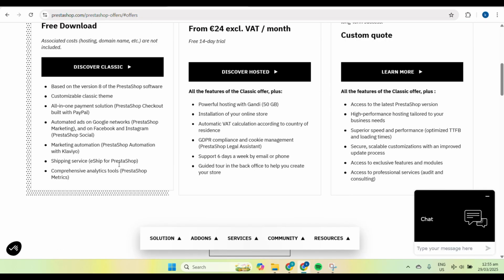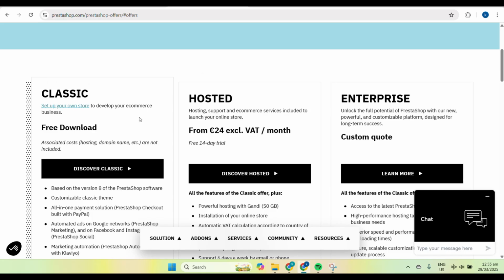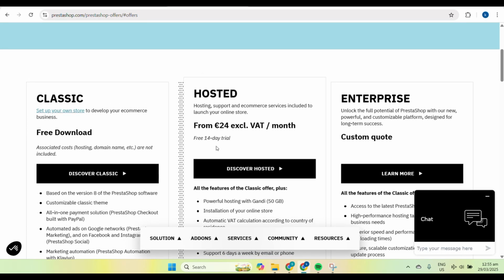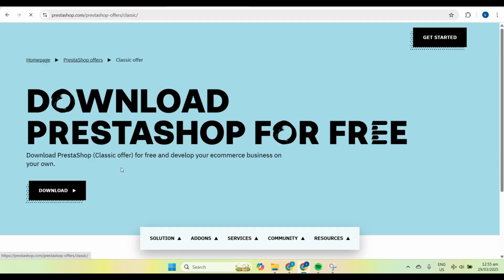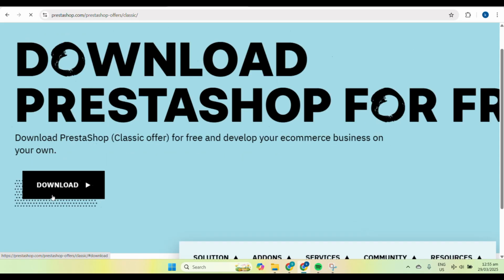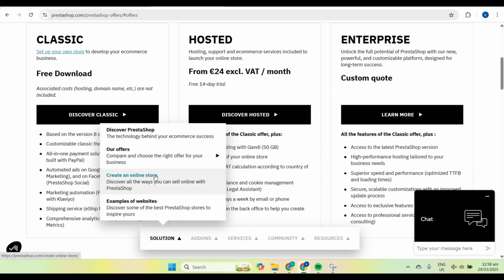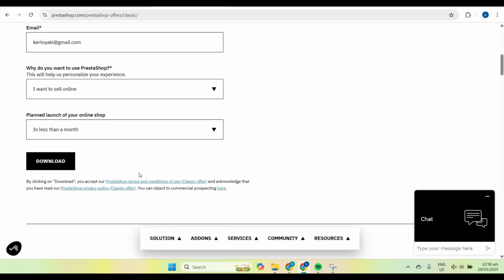Prestashop Theme Customization Tutorial (Best Method)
Learn how to customize your Prestashop theme with the best method in this tutorial. Get step-by-step guidance on how to make your online store unique!